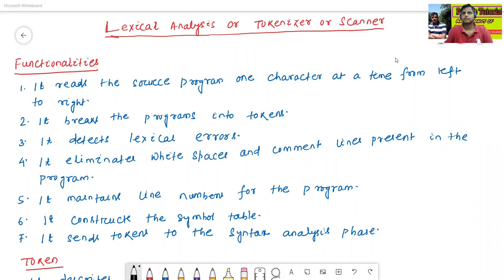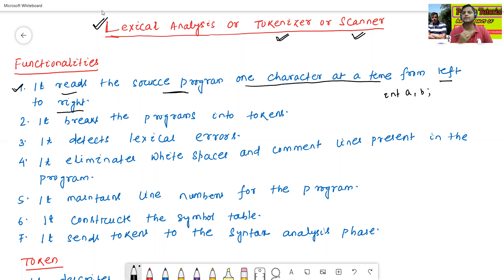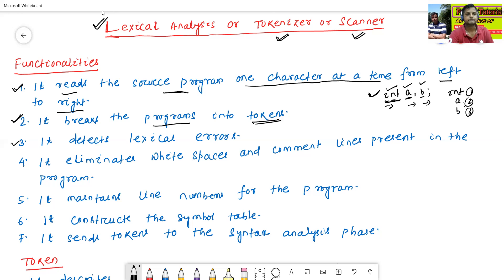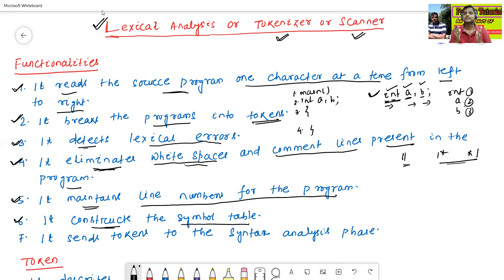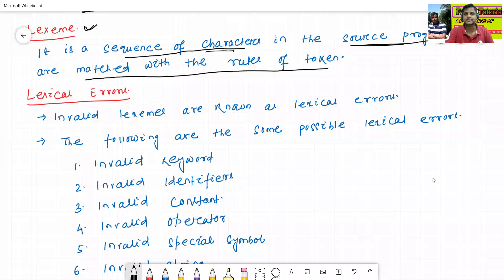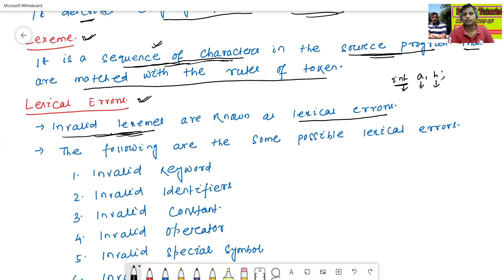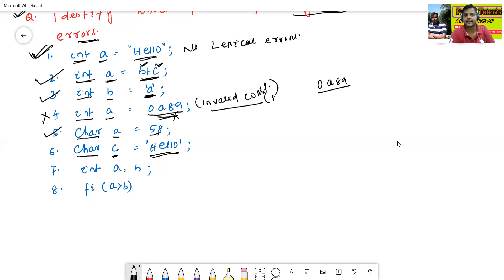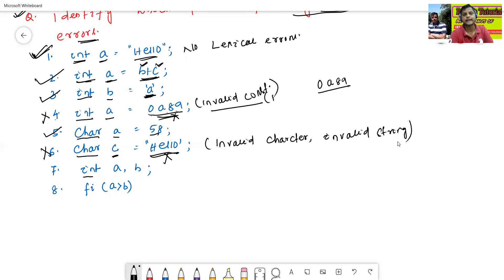Lexical Analysis | Lexical Error (C3)